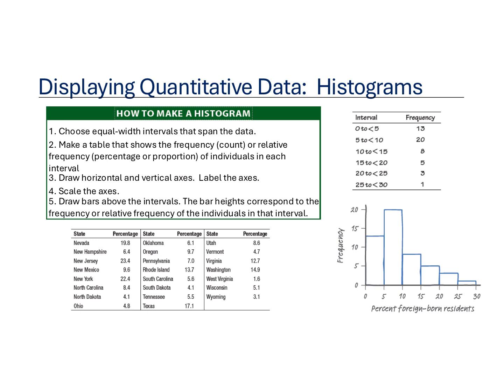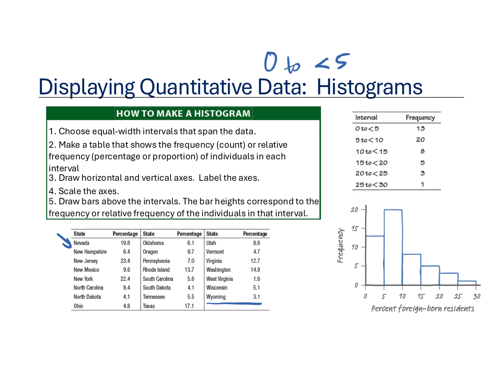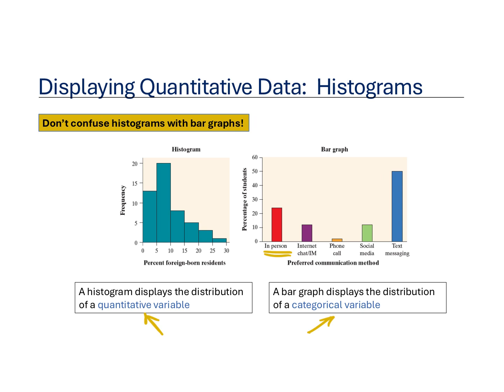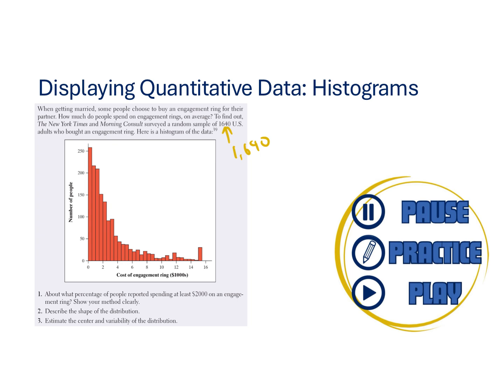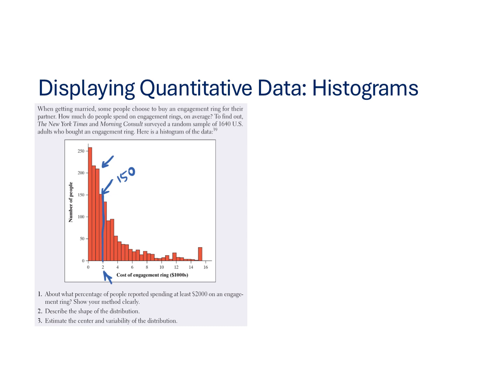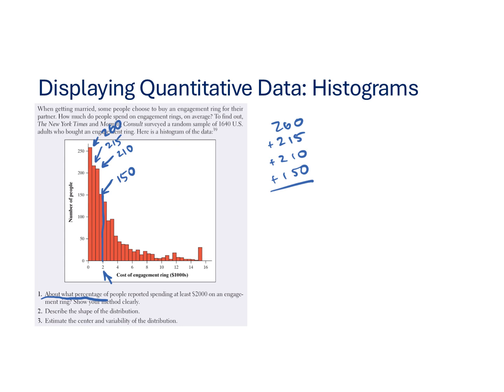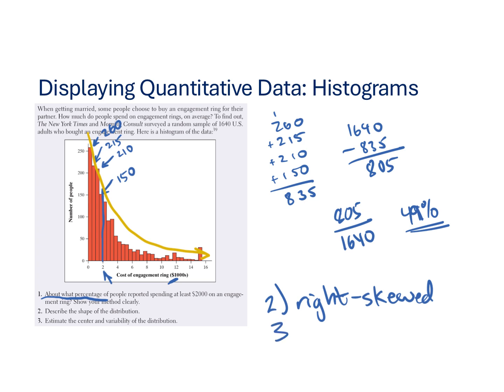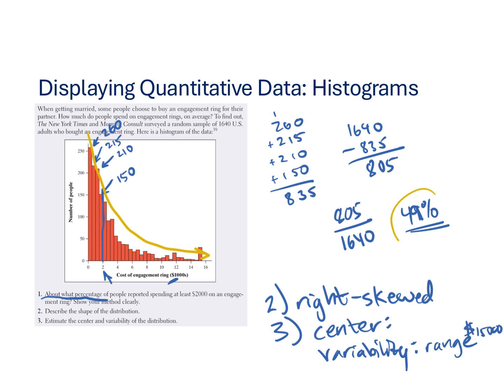Statistics CP Section 1C.4